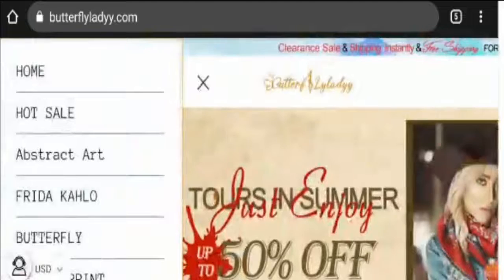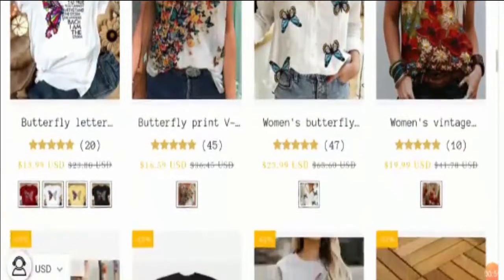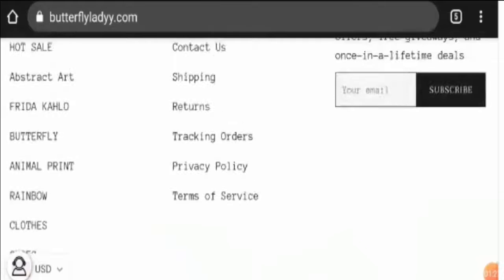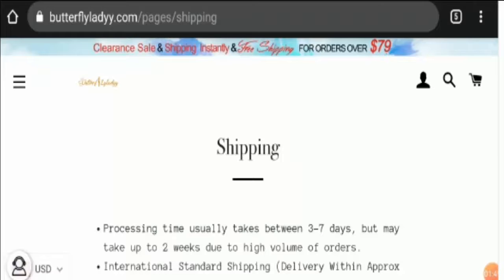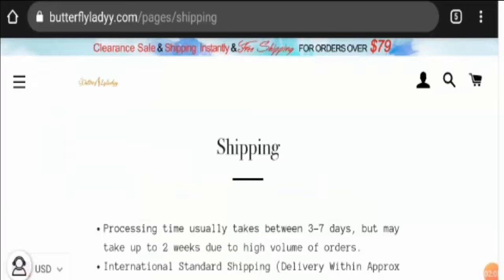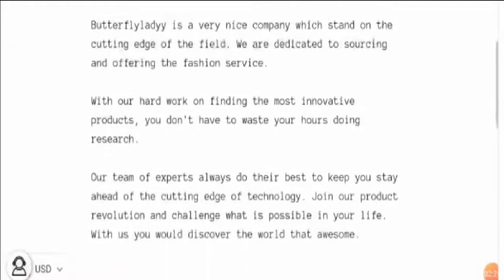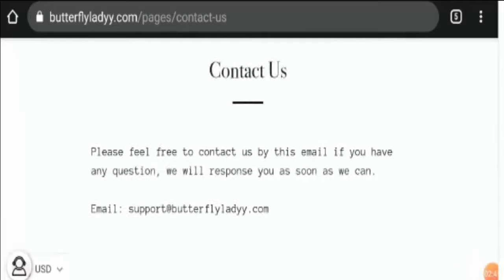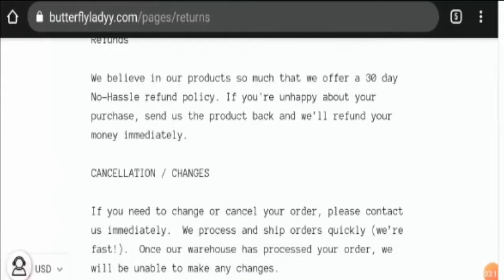butterflyladyy.com Reviews (Sep 2020) ! Is butterflyladyy scam or legit store with cheap products?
Today, I am going to explain - Is butterflyladyy.com Reviews Legit or a Scam. Friends, this is not our website. If you have never ordered anything from this website, this unbiased review will help you in deciding the answer to this question -  Should I buy from it or not? If you have experienced any fraud over this website then watch this video till the end, I will share the way to get your money back.

Refund Link-

ScamAdviserReports